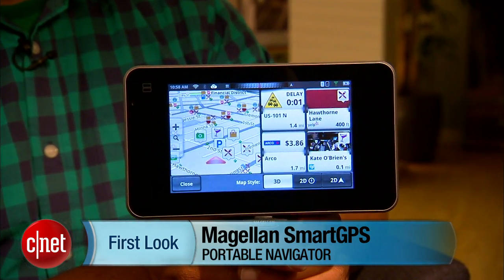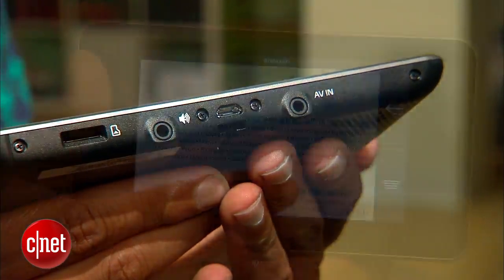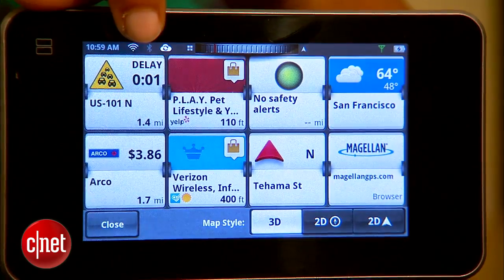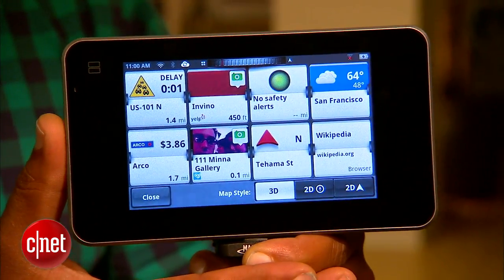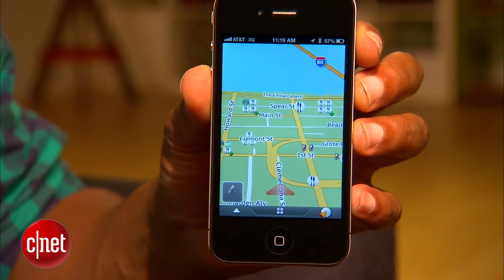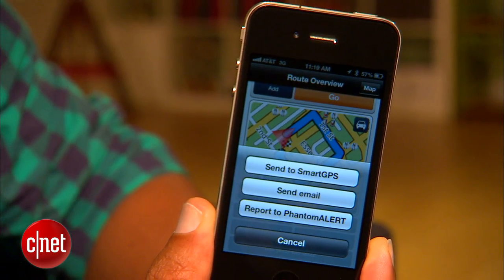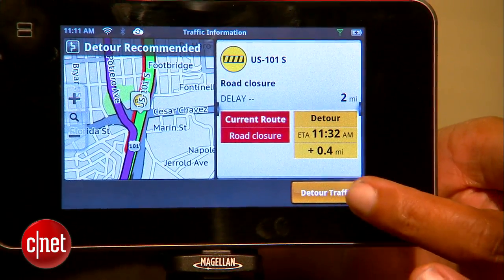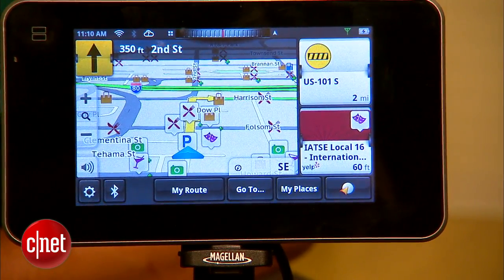Magellan's SmartGPS plays nicely with your phone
This portable navigator brings web-connected destination search and traffic to the dashboard via your phone's data plan.